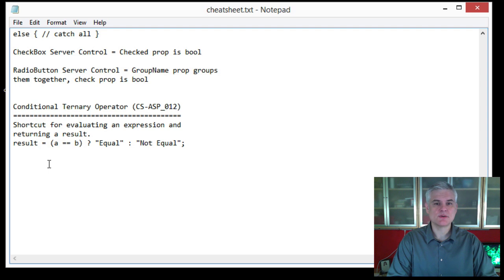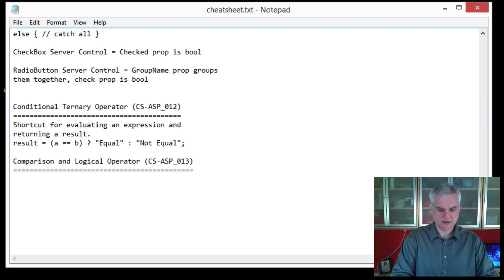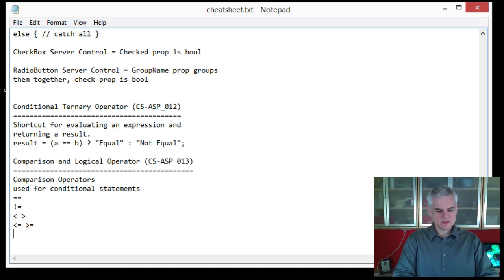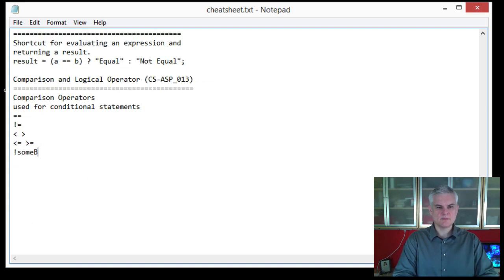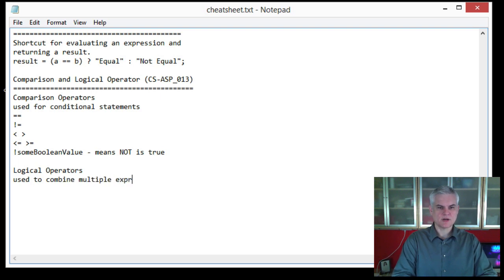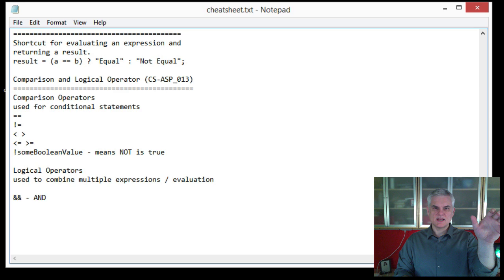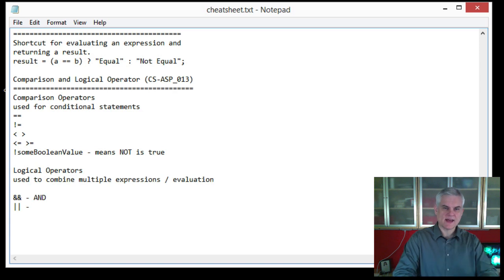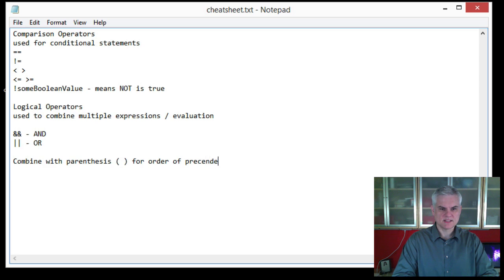C# Fundamentals via ASP.NET Web Applications - Lesson 13 Cheat Sheet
Lesson 13 - Comparison and Logical Operators Cheat Sheet Review